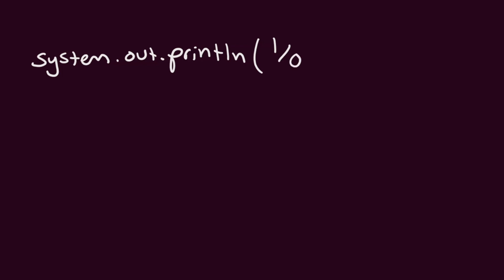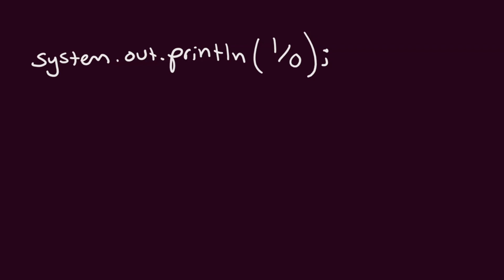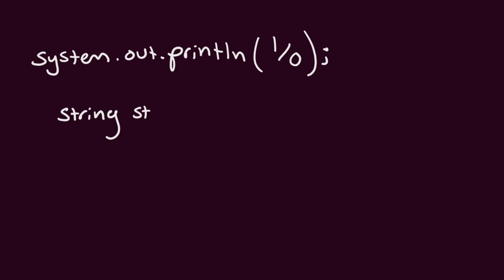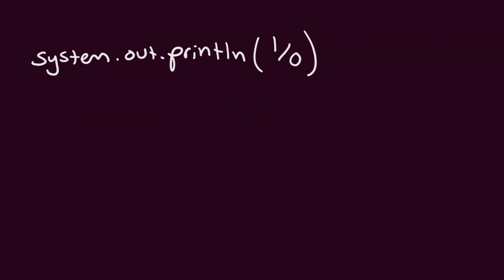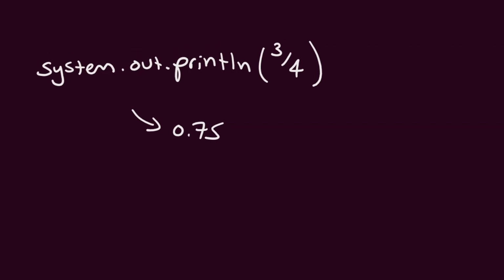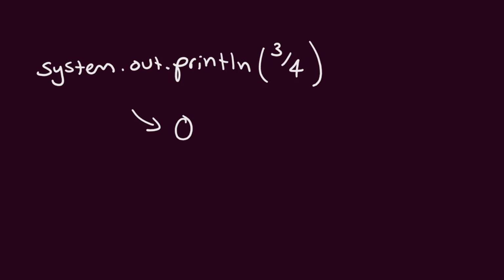Common Programming Errors | Java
We go over syntax, runtime and unexpected errors.